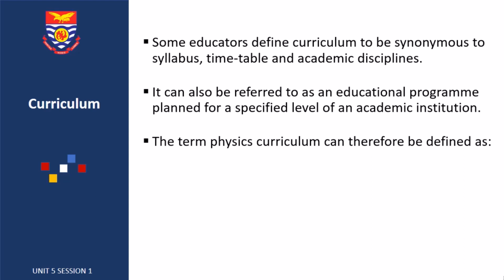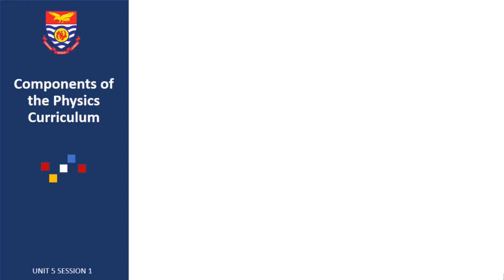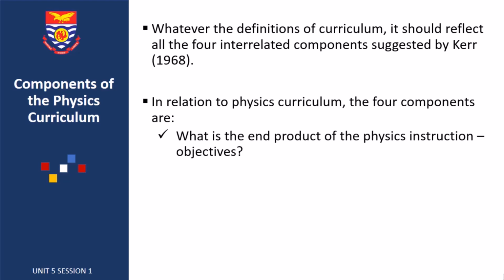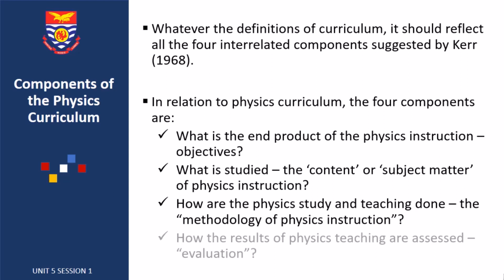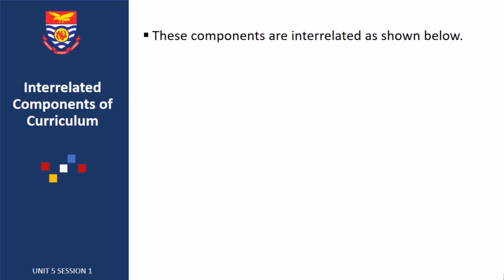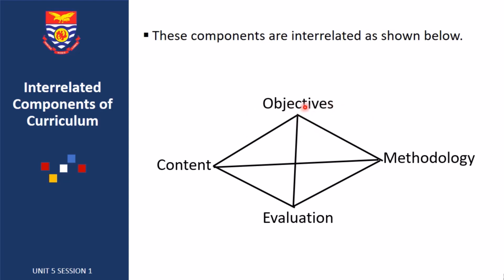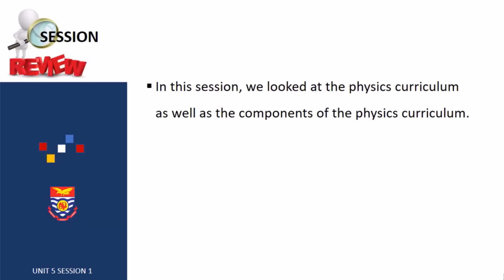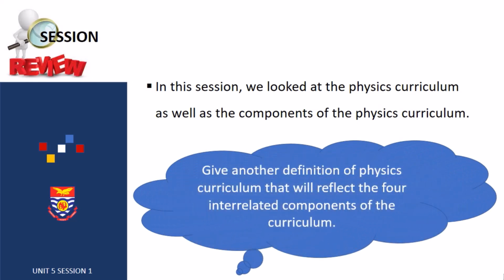Pedagogical Content Knowledge In Physics Unit 5 Session 1